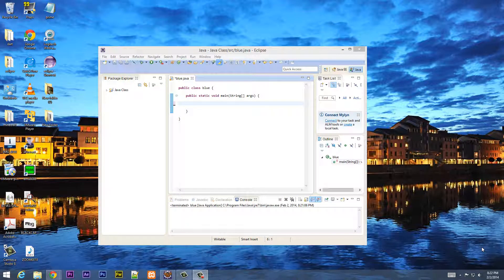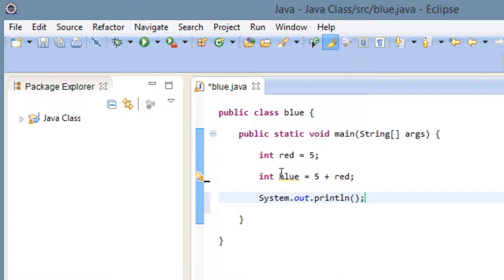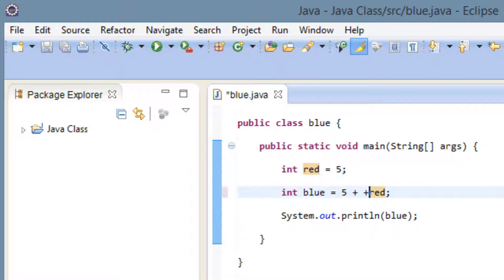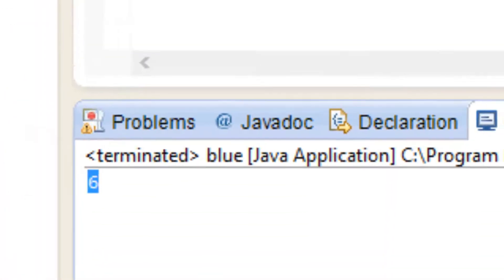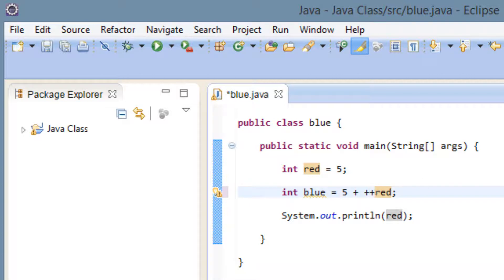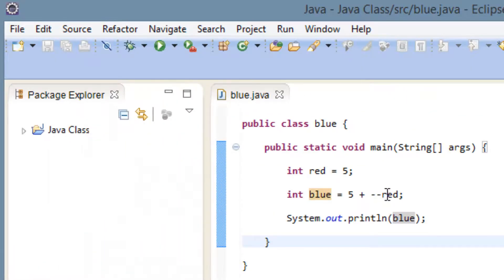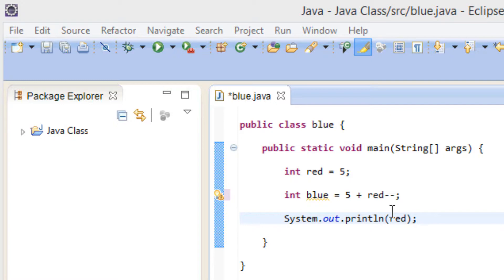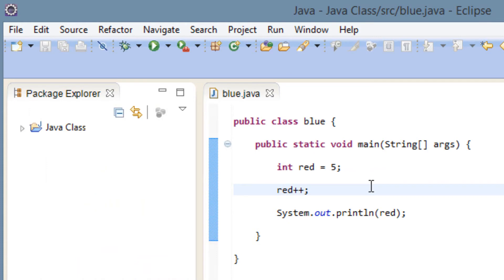Java Programming Tutorials - 10 - Increment and Decrement Operators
In this tutorial I will show you how to use the Increment and Decrement Operators.